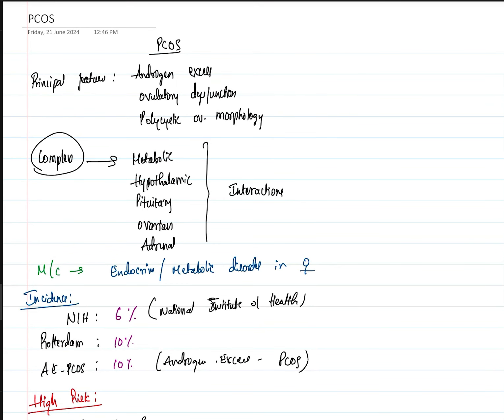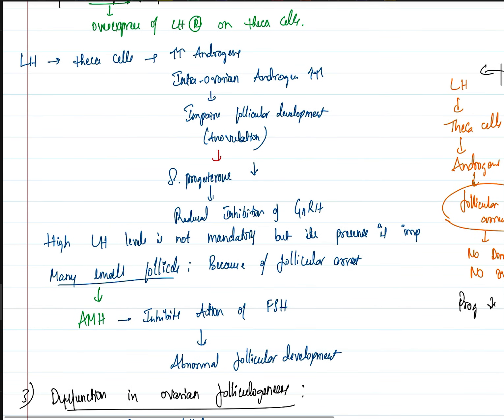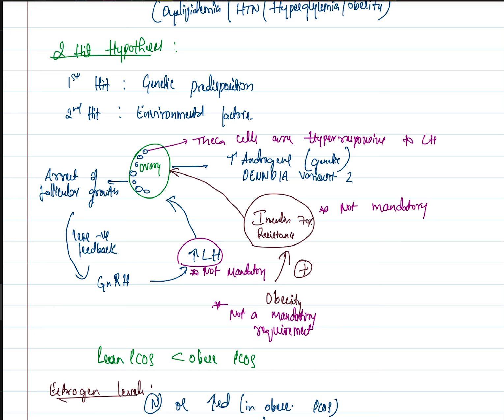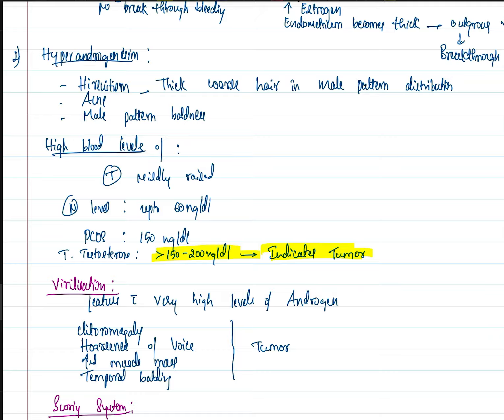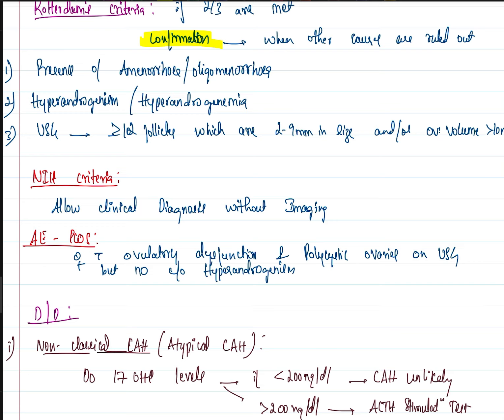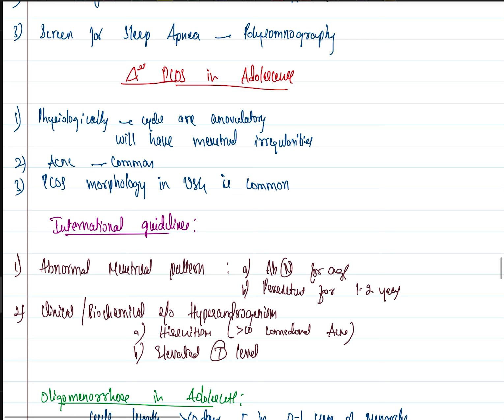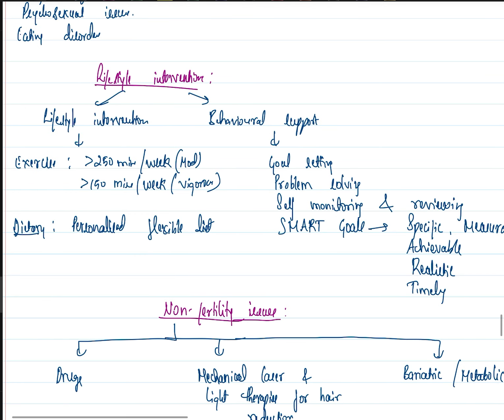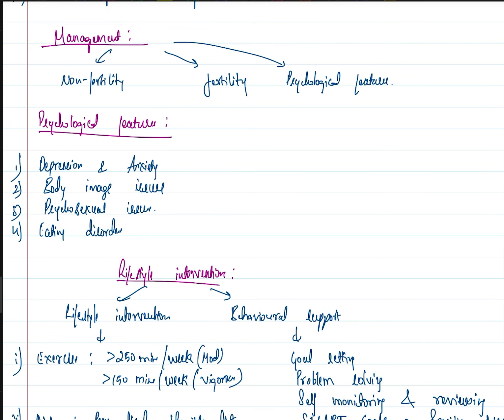Polycystic ovarian syndrome- Learn obgyn easily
Polycystic Ovary Syndrome (PCOS) is a common hormonal disorder affecting 6–13% of women of reproductive age worldwide (WHO, 2025). It causes irregular periods, excess androgens, and often ovarian cysts, impacting fertility, metabolism, and health.
Key Symptoms: Irregular/missed periods, excess hair growth, acne, weight gain, hair thinning, infertility, skin darkening.
Causes: Involves genetics, insulin resistance, and high androgens; linked to obesity and family history.
Management: Lifestyle changes (diet, exercise), medications (birth control, metformin), fertility treatments. Early action reduces risks like diabetes and heart disease.
Consult a doctor if symptomatic—this is educational only!